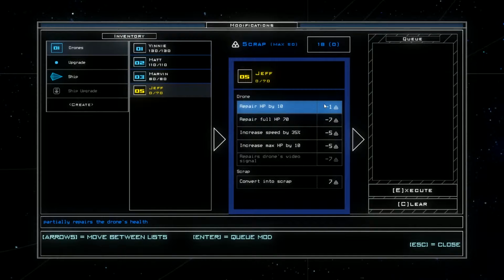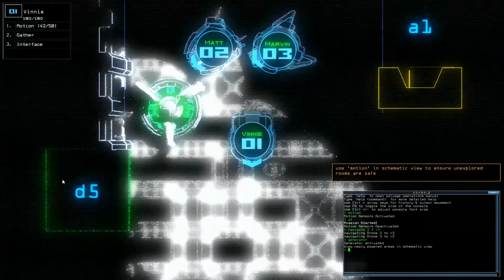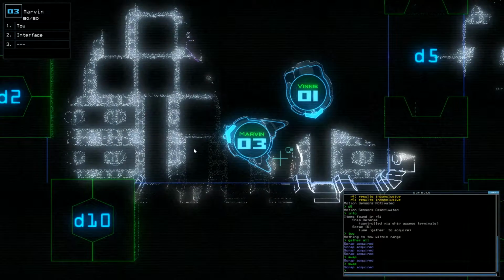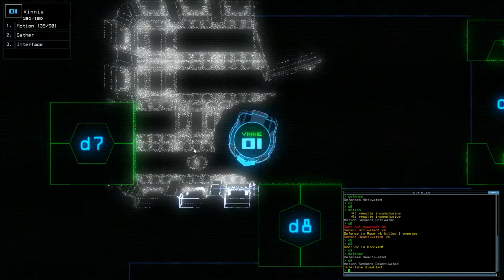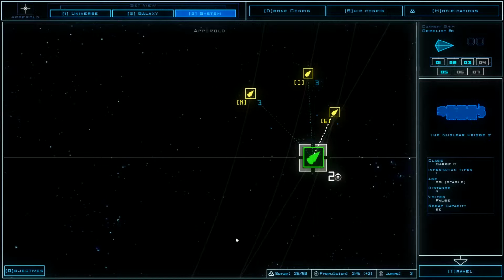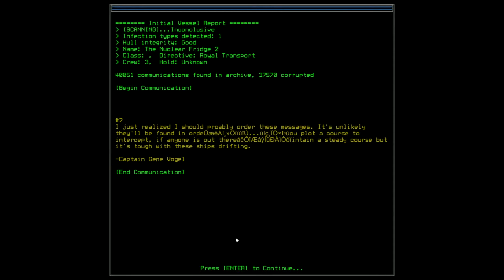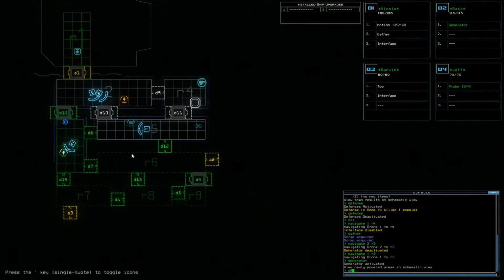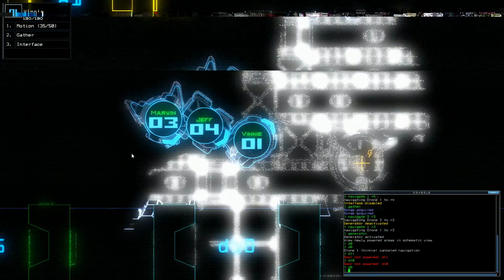Let's Play Duskers - 03 - Motion maniac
Today let's have a look at Duskers Early Access! The developer sent me a key a few days ago, and I'm recording it blind, not knowing what I will step into. And, after my recording session, I can say, it's great, really feel awesome to play. So here it is, I hope you'll enjoy!

In Duskers you pilot drones into derelict spaceships to find the means to survive and piece together how the universe became a giant graveyard. In film terms it's The Road meets the first Alien movie. In game terms: It's a roguelike with elements of dungeon crawling and real time strategy, but in a survival horror setting that focuses on subterfuge, and adapting to survive.